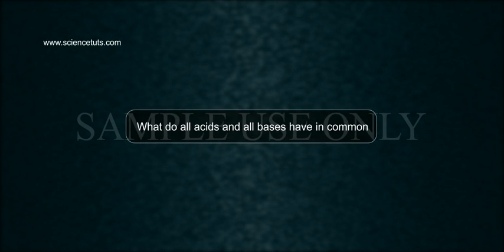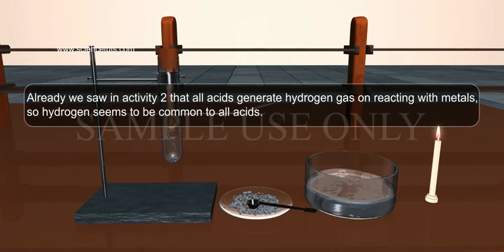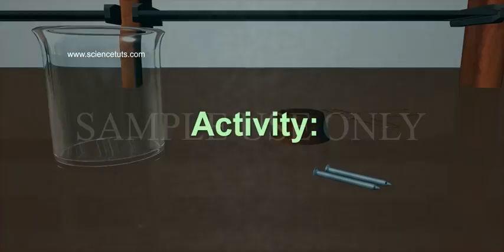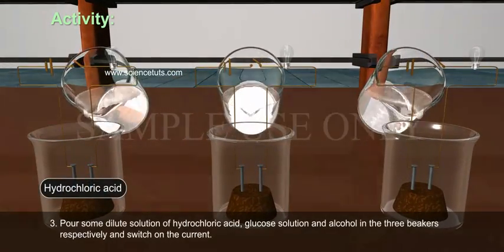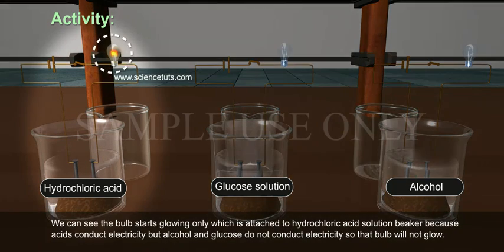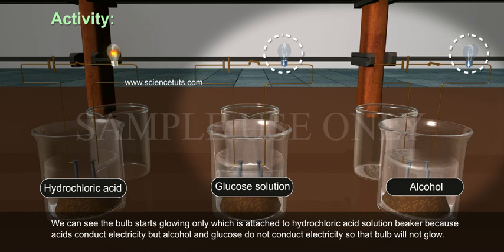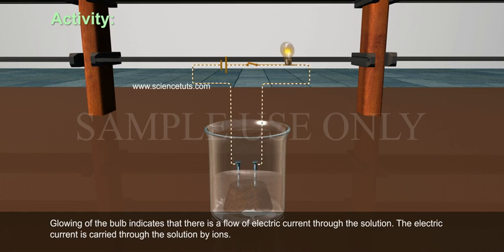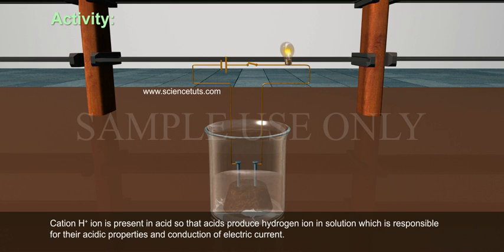What do all acids and all bases have in common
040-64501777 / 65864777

7 Active Technology Solutions Pvt.Ltd. is an educational 3D digital content provider for K-12. We also customise the content as per your requirement for companies platform providers colleges etc . 7 Active driving force "The Joy of Happy Learning" -- is what makes difference from other digital content providers. We consider Student needs, Lecturer needs and College needs in designing the 3D & 2D Animated Video Lectures. We are carrying a huge 3D Digital Library ready to use.

Already we saw in activity 2 that all acids generate hydrogen gas on reacting with metals, So hydrogen seems to be common to all acids.
Let us see experimental activity to investigate whether all compounds containing hydrogen are acidic.
Activity:
Aim: To determine whether Acids conducts electricity in water or not.
Requirement: Beaker, Nails, Rubber cork, Battery, Bulbs, Dilute hydrochloric acid, Glucose and Alcohol.
1. Fix two nails on corks and place the corks on three beakers.
2. Connect the nails to the two terminals of a 6 volt battery through a bulb and a switch.
3. Pour some dilute solution of hydrochloric acid, glucose solution and alcohol in the three beakers respectively and switch on the current. We can see the bulb starts glowing only which is attached to hydrochloric acid solution beaker because acids conduct electricity but alcohol and glucose do not conduct electricity so that bulb will not glow. Glowing of the bulb indicates that there is a flow of electric current through the solution. The electric current is carried through the solution by ions. Cation H plus ion is present in acid so that acids produce hydrogen ion in solution which is responsible for their acidic properties and conduction of electric current.